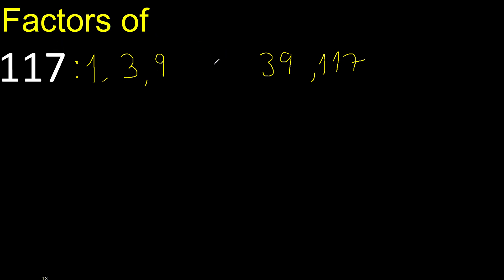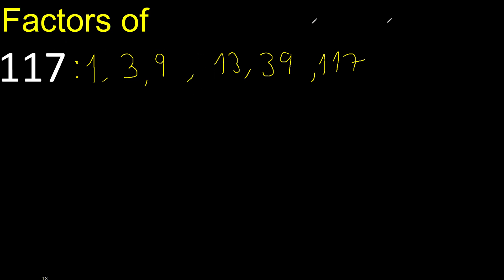factors of 117 , how to find factors of an integer, dividers of . quick method trick fast